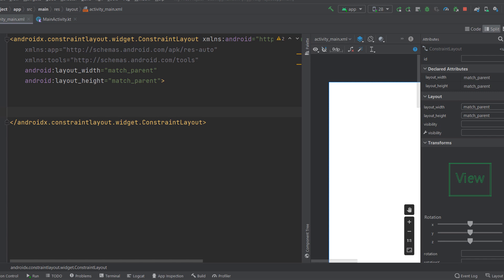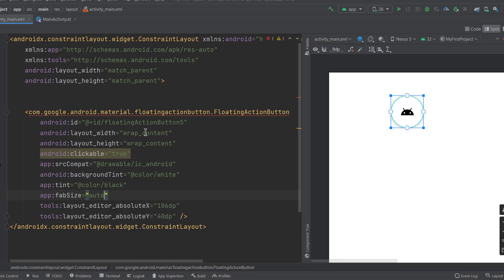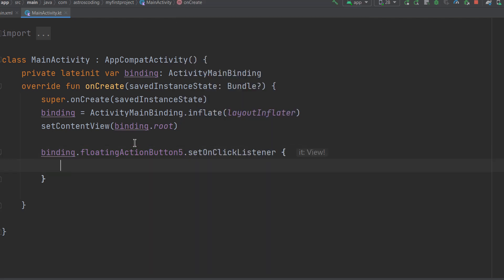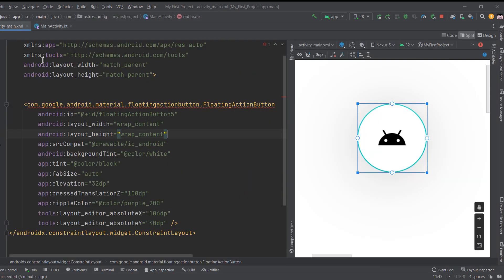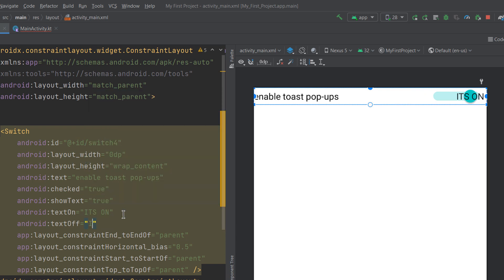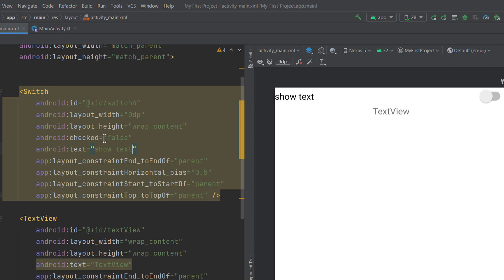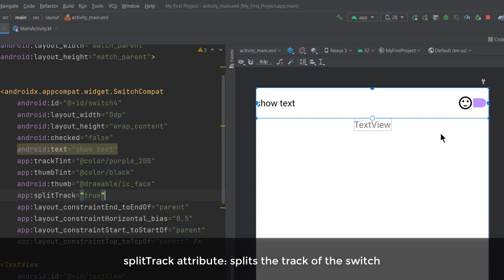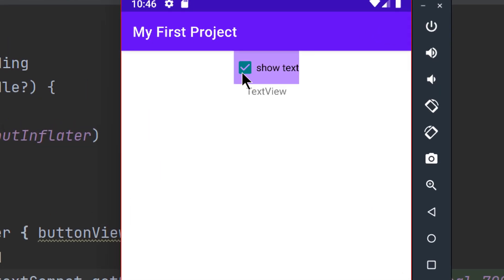FAB, Switch, Toggle Button, Check Box - Beginner's Guide to Android App Development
In this video, you will learn about the different types of buttons such as the Floating Action Button (FAB), Switch, Toggle Button, and Check Box. The tutorial will cover the basics of each button, including its usage, attributes, and code snippets. You will also learn how to implement them in real-world examples, providing you with hands-on experience on how to use these buttons in your own app development projects. By the end of this video, you will have a solid understanding of these buttons and be able to confidently use them to enhance the user experience of your apps.

Timestamps:
0:00 Intro
0:15 Floating Action Button (FAB)
8:56 Switch
15:00 Toggle Button
16:43 Check Box